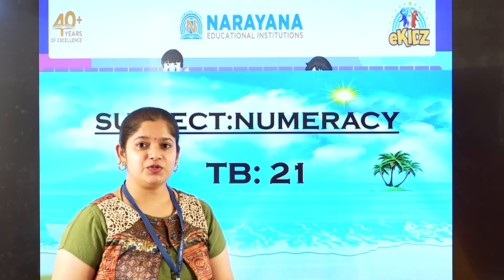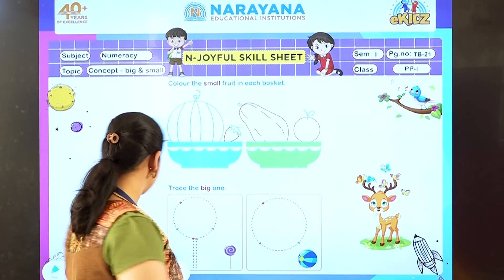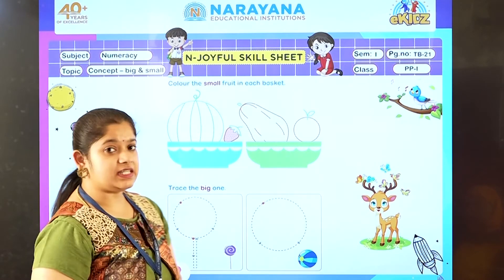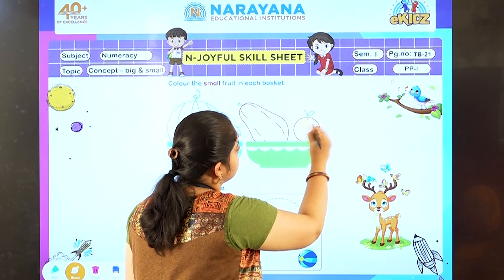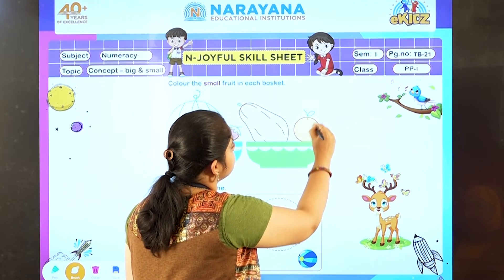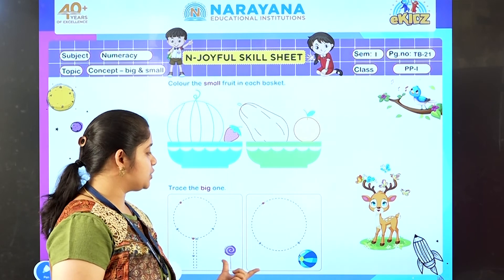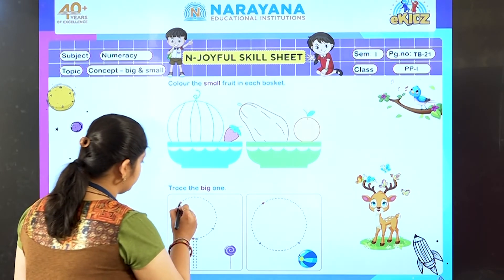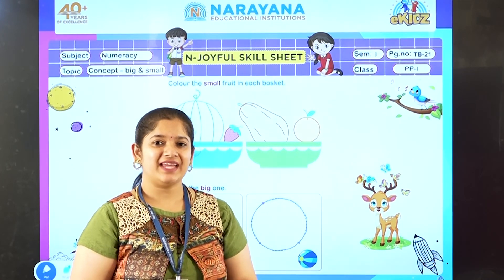CBSE PP-I NUMERACY CONCEPT-BIG & SMALL SEM-I TB-21